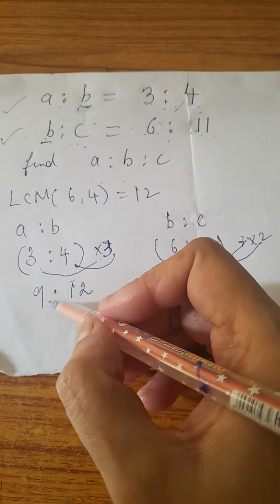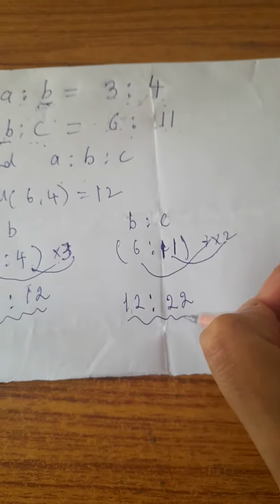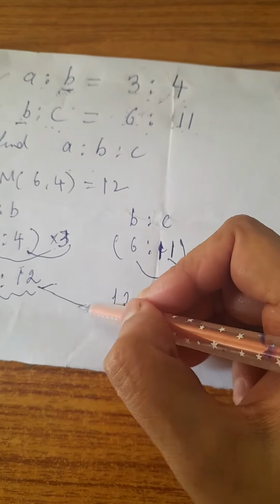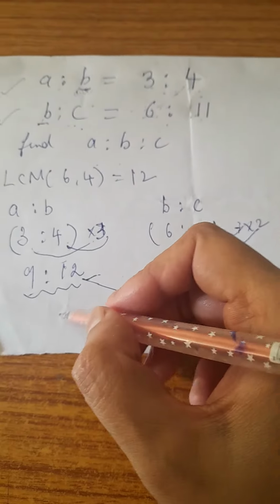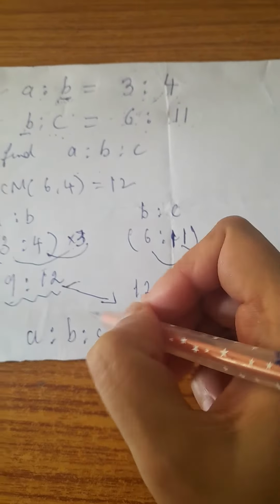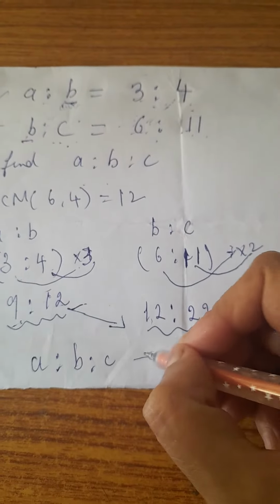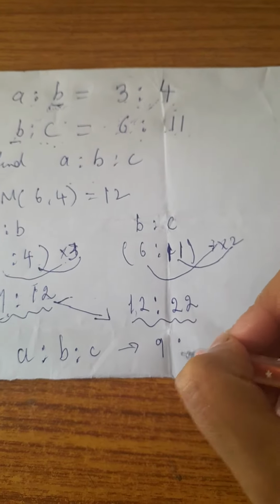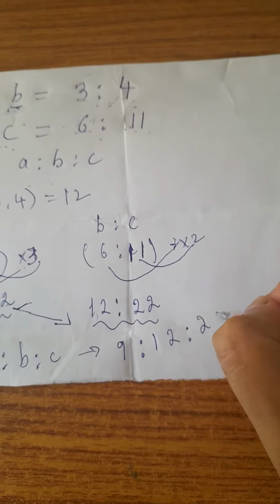17 March 2024